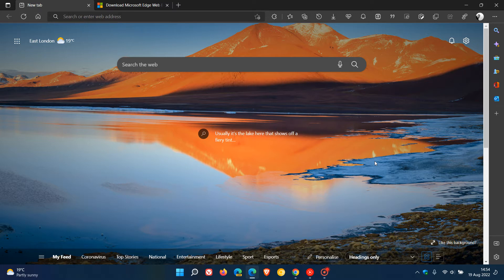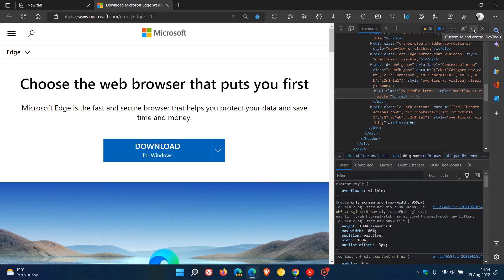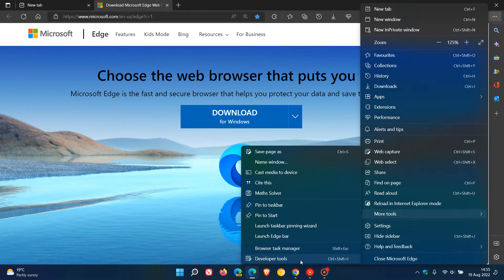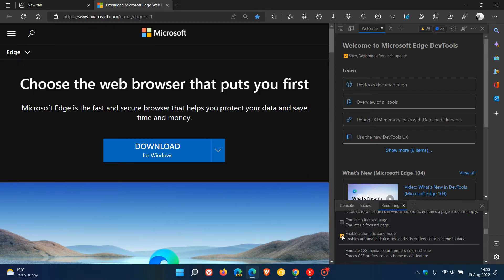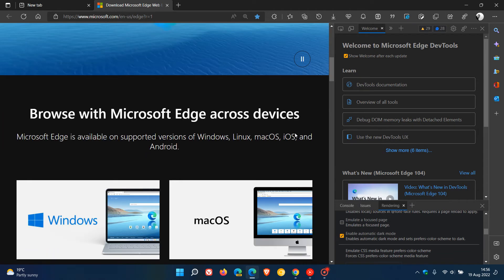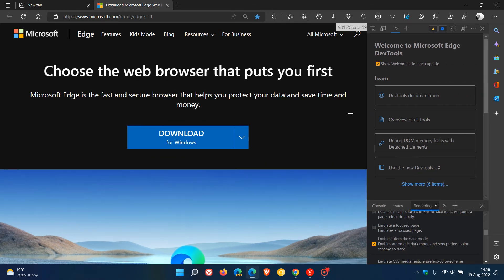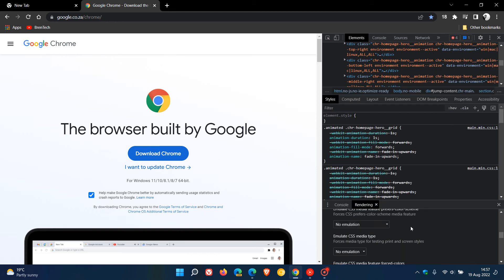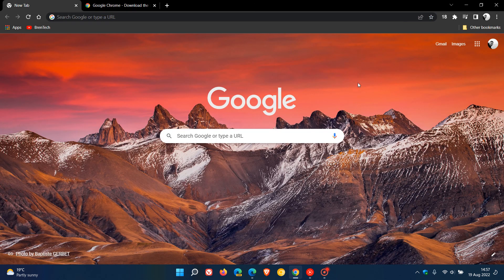How to force dark mode on any website in Microsoft Edge and Google Chrome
In both browsers there is a Rendering tool used by web developers, that has a dark mode option. Unfortunately developer tools are for testing only, so it is not possible to save any changes you make using the tool.